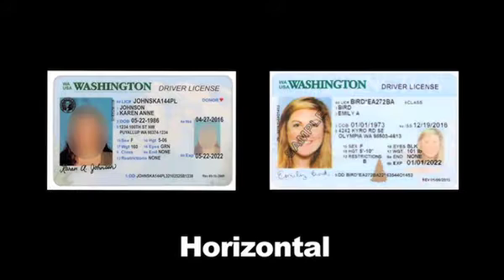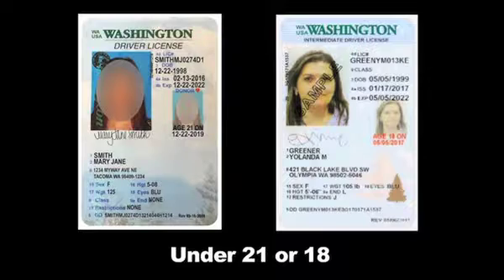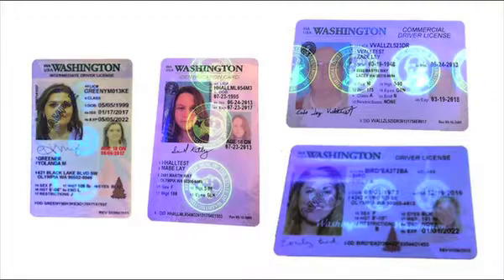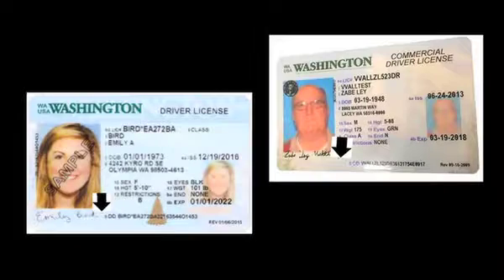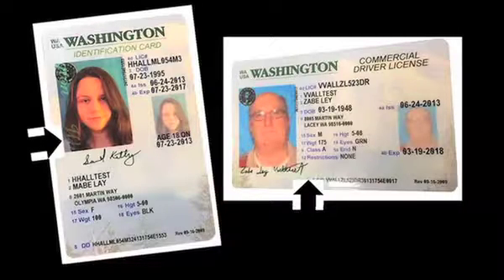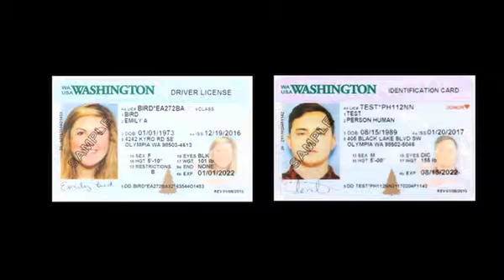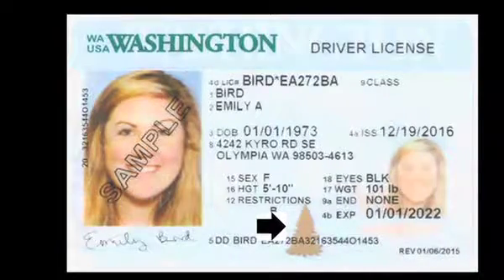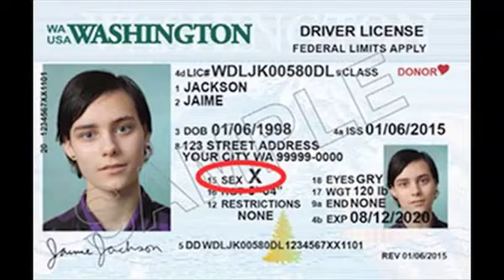WA Module 3 6r7